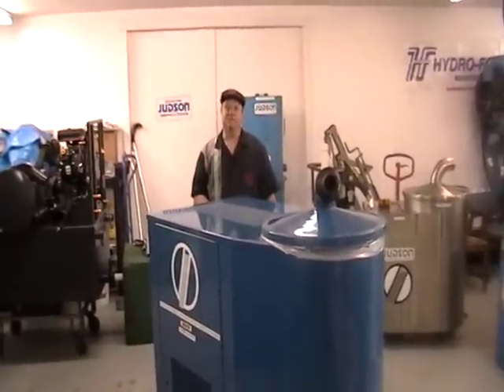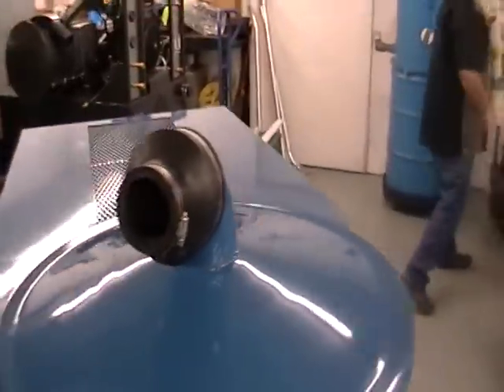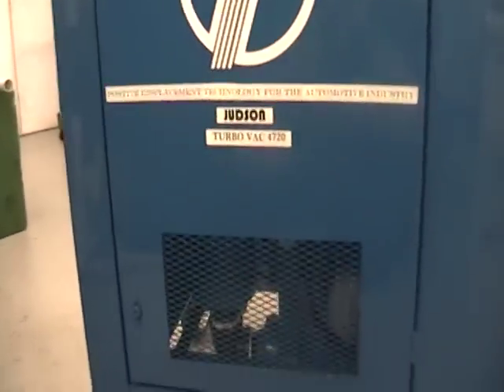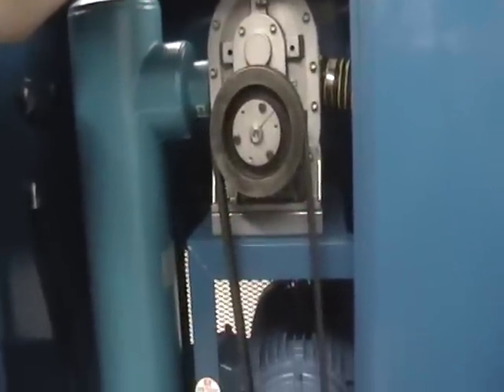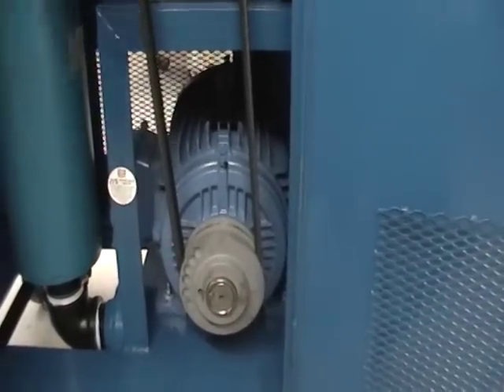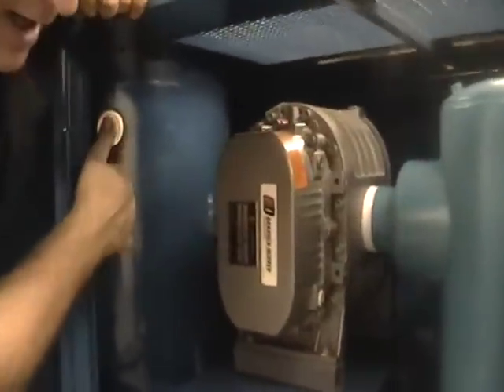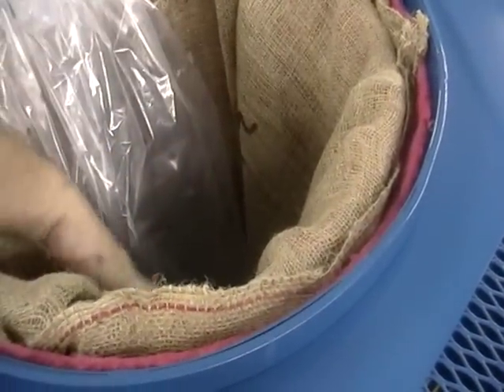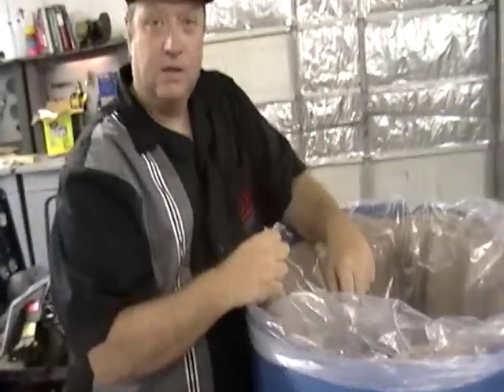INDUSTRIAL VACUUM - JUDSON TURBOVAC 4720 PART 1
The Judson Turbovac 4720 is the most powerful portable industrial vacuum that has ever been made. It is a 440 volt 3 phase 20 HP industrial vacuum. It can be used as a stand-alone industrial vacuum and is mounted on casters so that it can easily be rolled from one area to another. It can also be used to plug in to a central vacuum system with PVC pipe.

Performance

The vacuum is equipped with a positive displacement blower that produces 600 CFM and 12 inches of mercury.

The high velocity of air that we are able to run through our industrial vacuum allows the vacuum tools to reach out and grab lint and other debris from as far aways as eight inches. When using our industrial vacuum as a portable, you can run up to 600 feet of 2 inch vacuum hose. When connected to a central vacuum system, the vacuum will run up to 1500 feet of pipe before you will notice any loss in performance.

The patented design of the vacuum chamber keeps the dry material coming into the tank under negative pressure. This allows for a 4:1 compression ratio of any dry material that is vacuumed. In essence, the vacuum chamber of our industrial vacuum has four times the capacity of what it appears to have.

We have a lot of these industrial vacuums that have been running 24 hours a day 7 days a week since 1983, of course with stoppage to pull preventative maintenance.

Vacuum Attachments

We make an inline hepa filter system that can be used when vacuuming hazardous material. We've also developed an inline anthrax decontaminator for the postal service that uses quaternary ammonia to kill the anthrax.

We make in-line separators that allow the cleaning professional to vacuum other materials such as water, metal shavings, oil, resin, and others. This makes our industrial vacuum a great replacement for operations that are currently using air hoses to remove dust and debris from machinery.

We sell a wide variety of industrial vacuum tools to meet your specific needs.

Other Features

The Turbovac comes standard with a twin silencer silencing system. Level II sound deadening includes rubber-mounted components and sound-deadening insulation on the industrial vacuum doors. Level III sound deadening includes putting the industrial vacuum inside a sound-proof box.

A magnetic starter with a safety allows for remote start and stop.